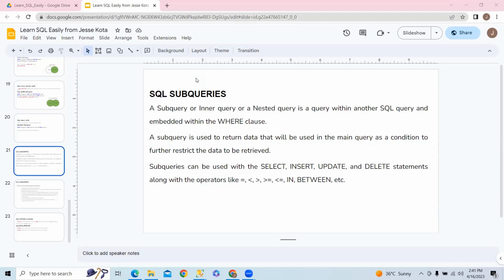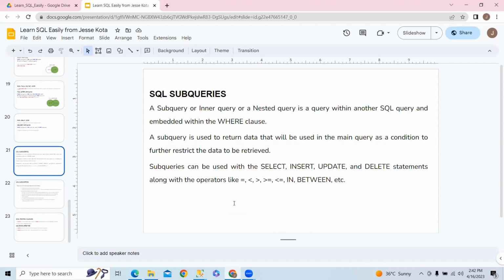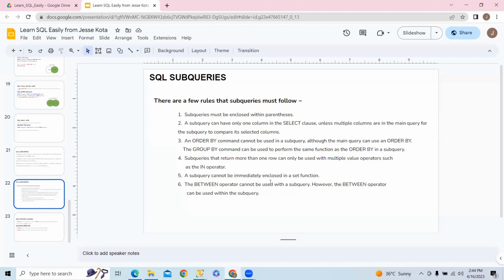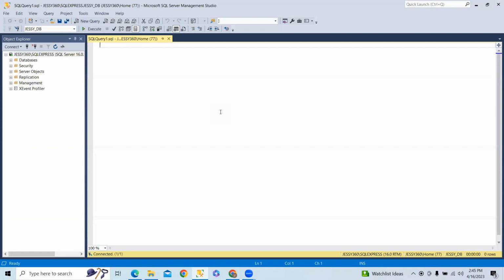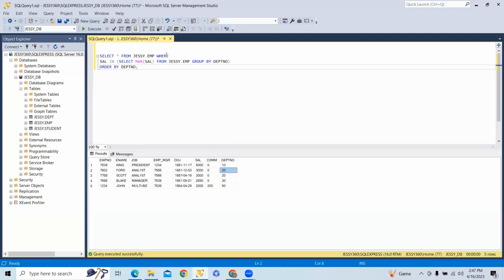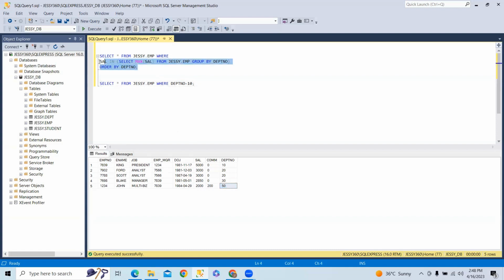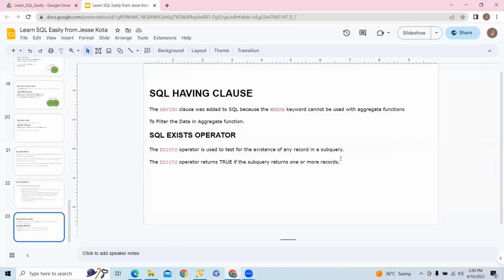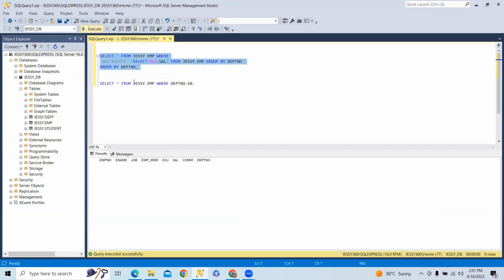Learn SQL Easily Class #5 | SQL for Beginners | SQL SubQueries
SQL SubQueries